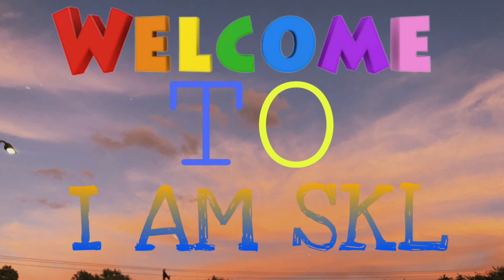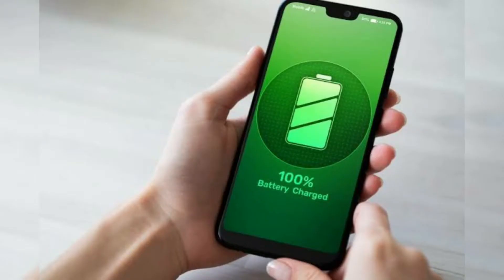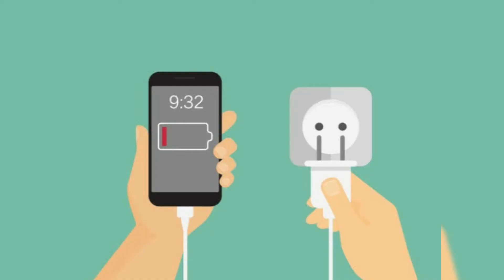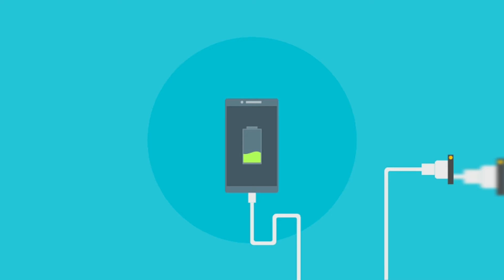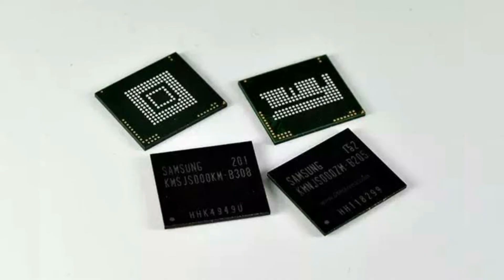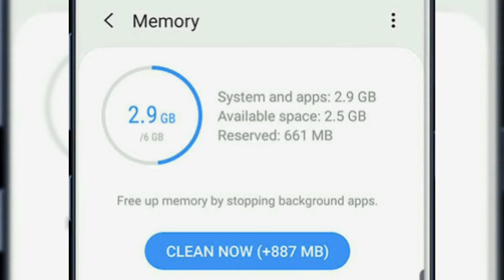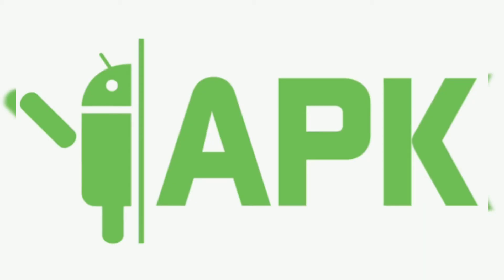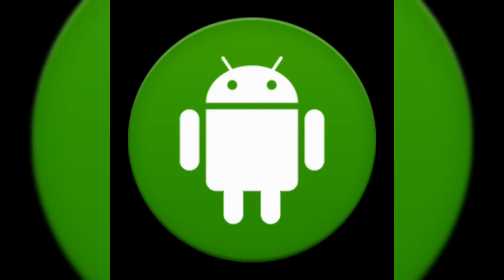6 easy steps to make your phone's life long 2×.I AM SKL.better phone performance.Improve phone speed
Youtube    : I AM SKL